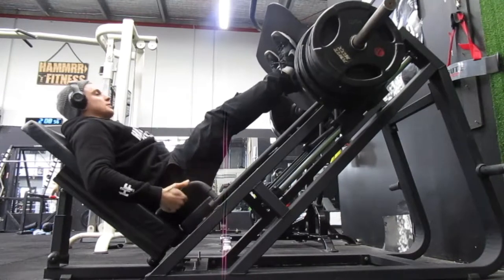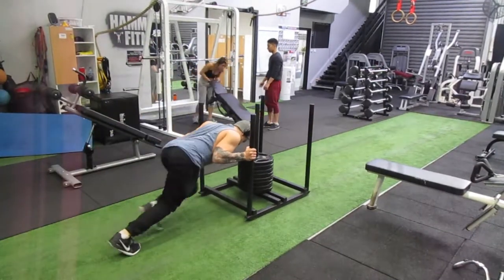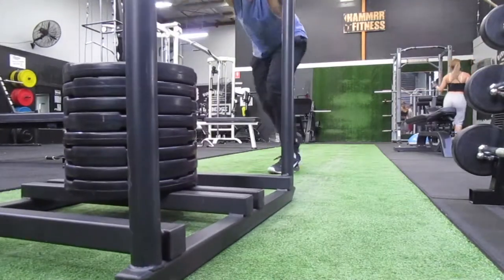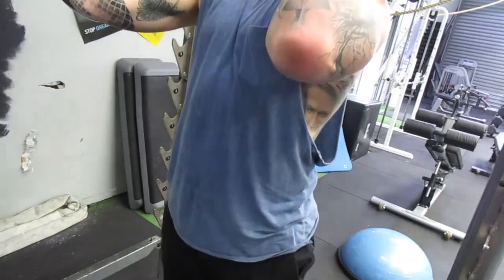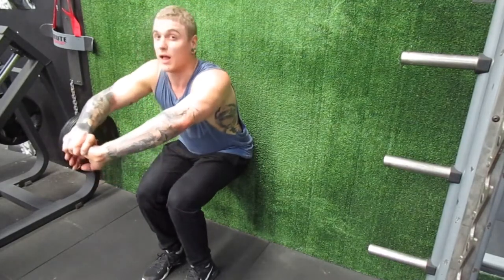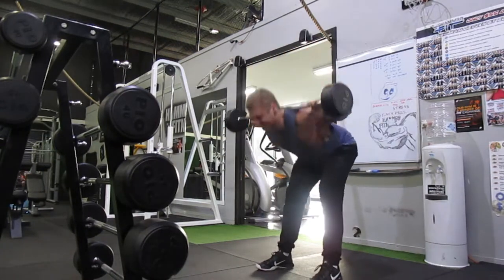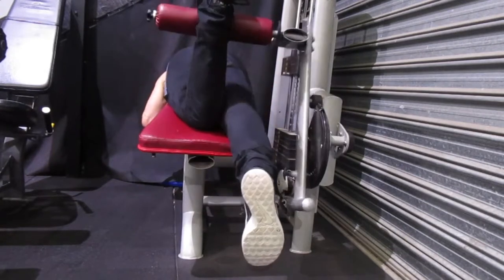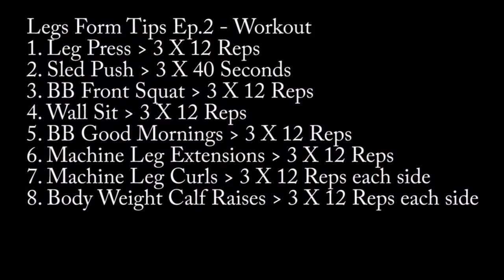Leg Day Form Tips Episode 2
Episode 2 of the Exercise Form Tips series - Leg Day.
Again this is so you can either pick and choose any exercises you wish or use the entire workout to maximize your workouts with the added benefit of some tips and advice on form. Enjoy!

For your FREE 7 Day Trial at Hammrr Fitness go